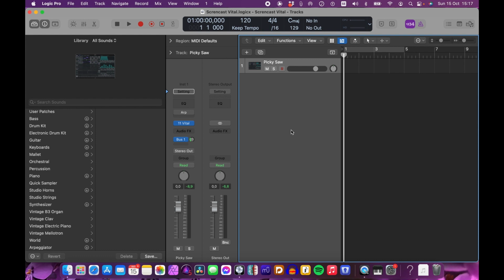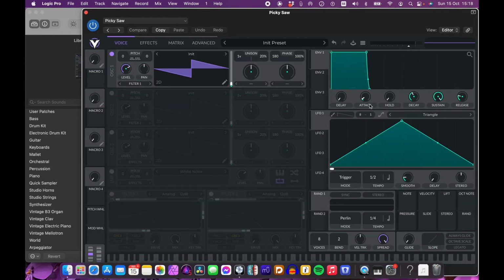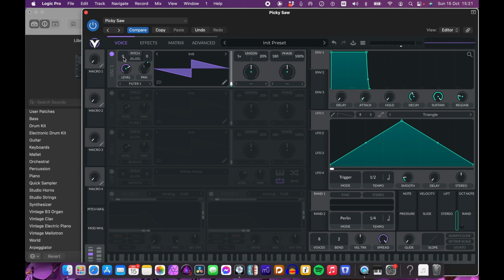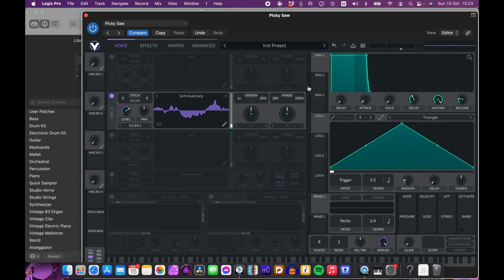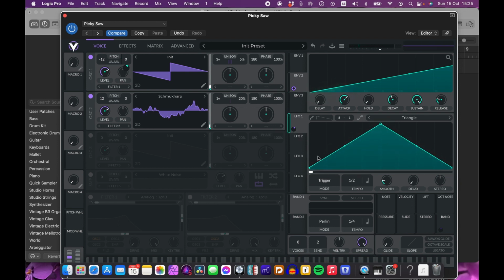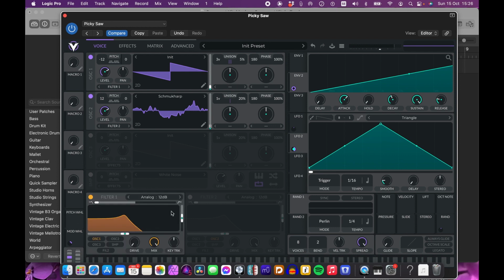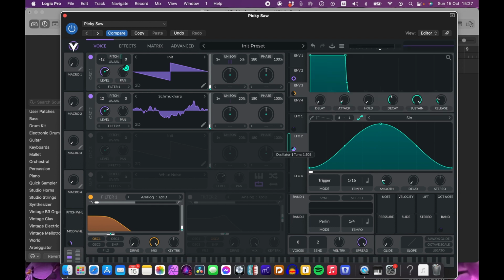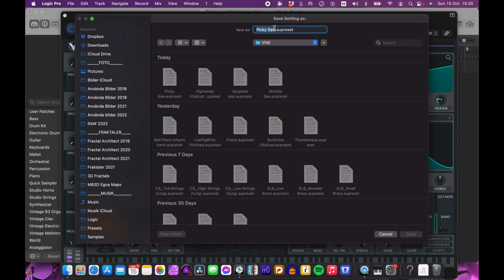Programming in Vital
The first in a series of videos where I just have fun programming different synths. This one is about programming the free Wavetable synth Vital.